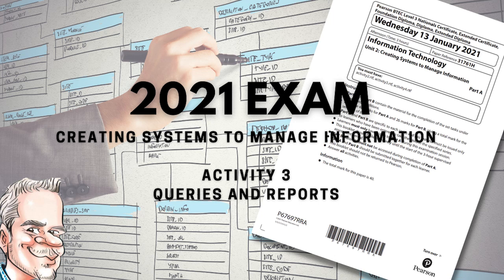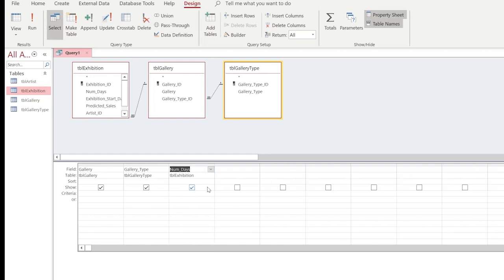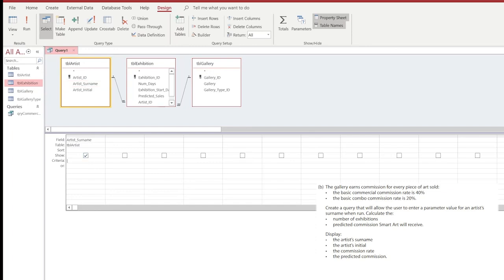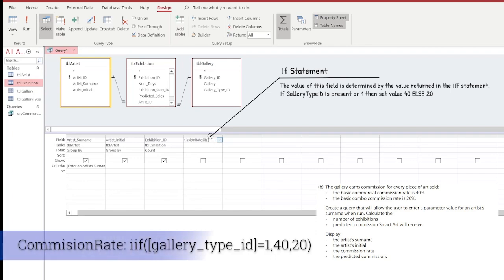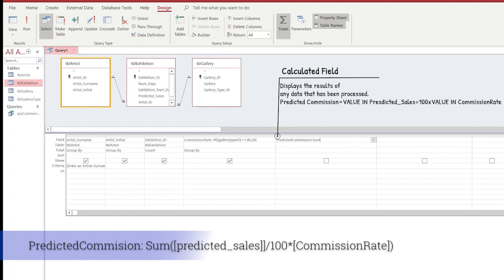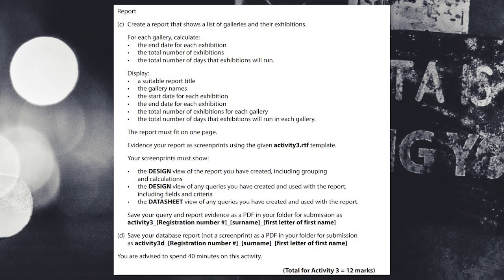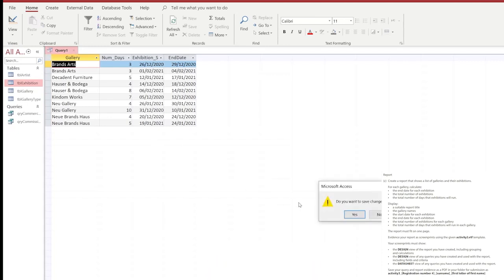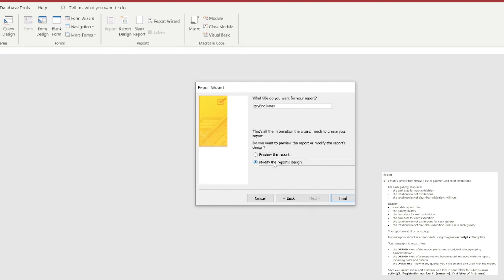BTEC Level 3 Database 2021 Exam - Part A - Questions 3 and 4 - Queries and Reports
In this video, I will be covering questions 3 and 4 of the 2021 Database exams for Level 3.
This encompasses the query and report creation for the exam. I look at the use of parameter queries and the use of the totals function on the ribbon.